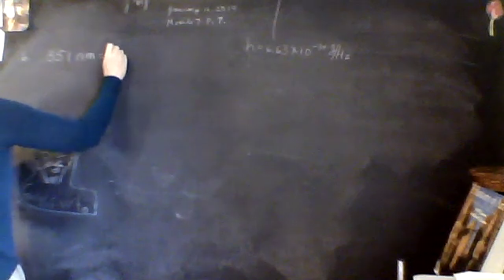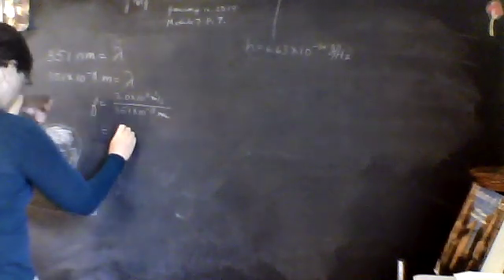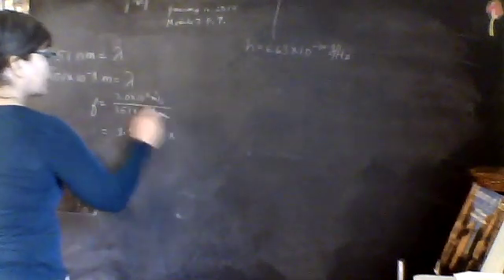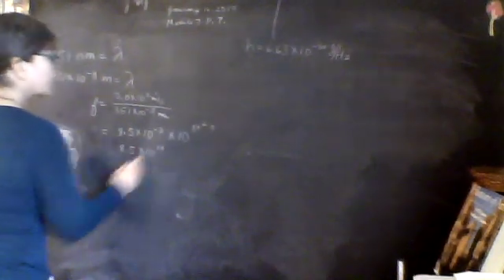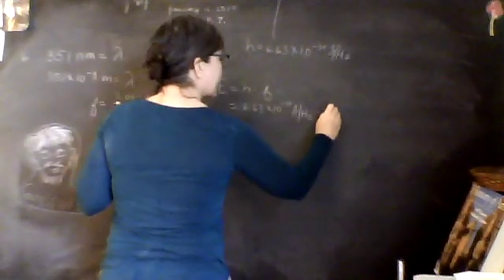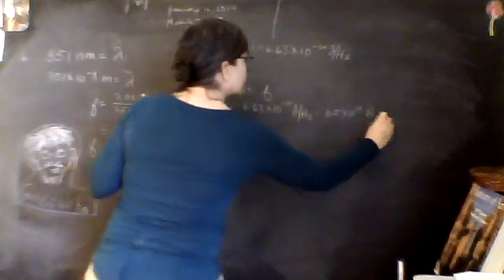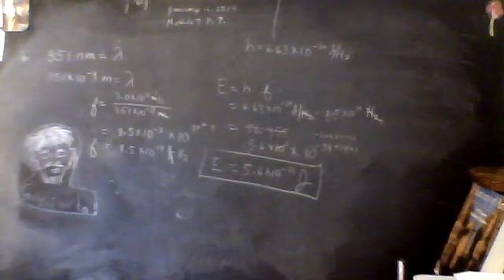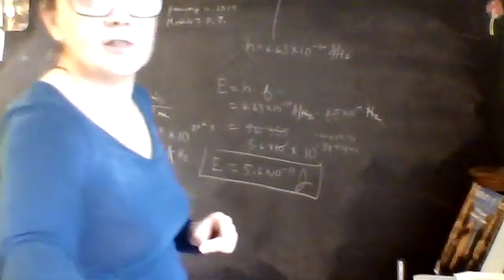Module 7 Practice Problem 6